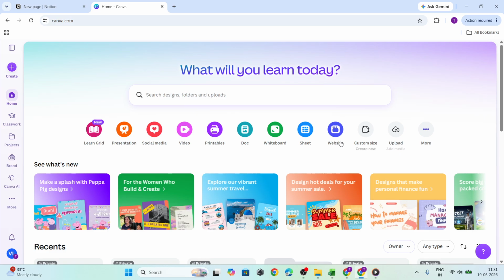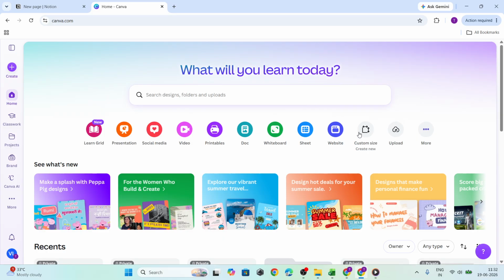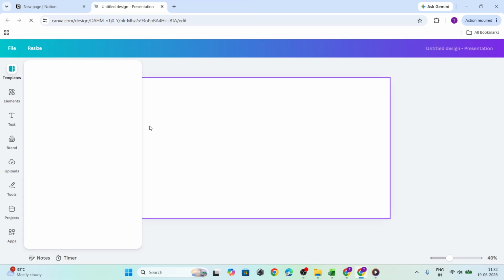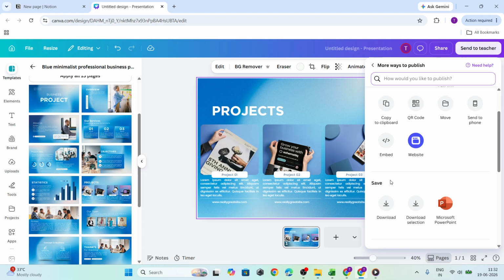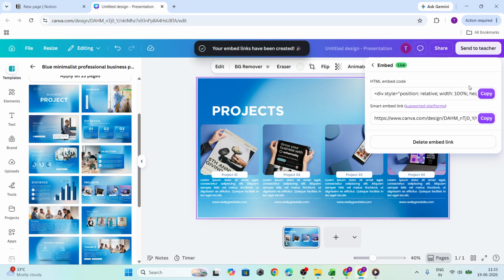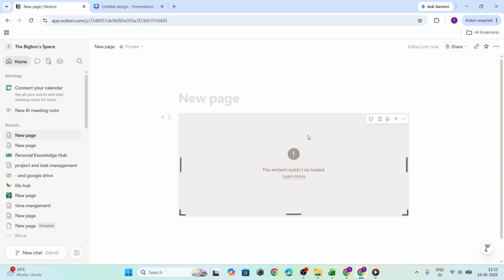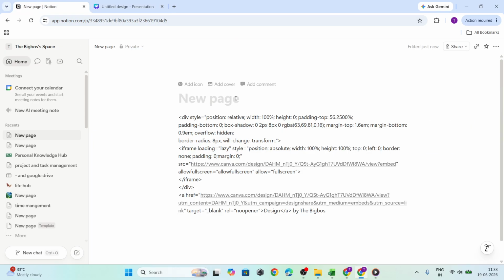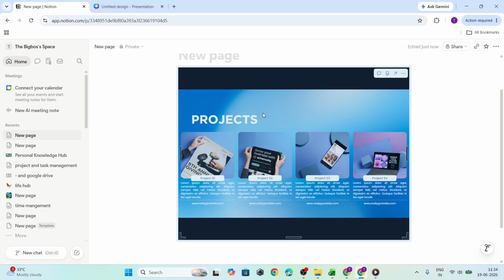How To Connect Canva To Notion (Step By Step)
Learn how to connect Canva to Notion and embed your designs directly into your workspace for a better workflow. This Canva Notion integration tutorial covers everything you need to sync your graphics and documents effortlessly.